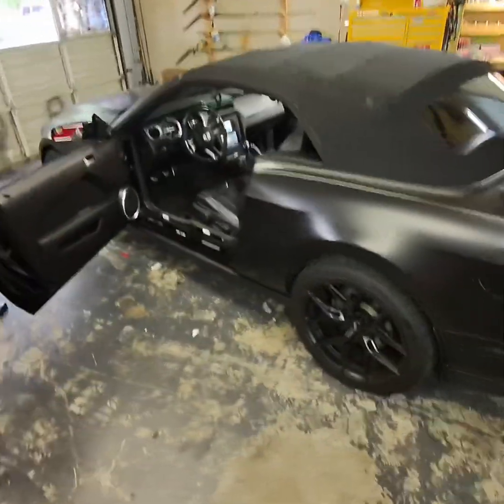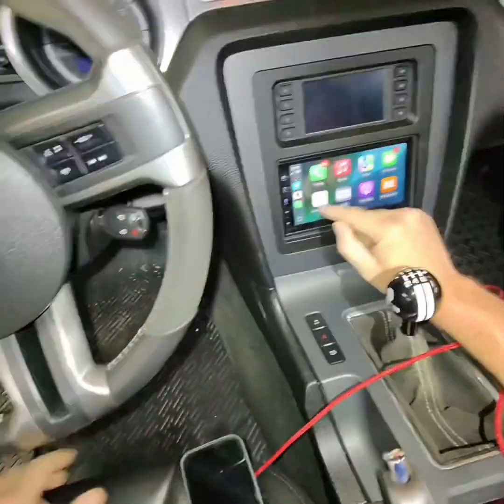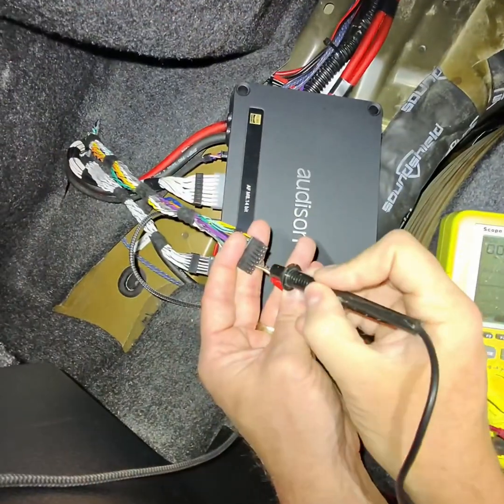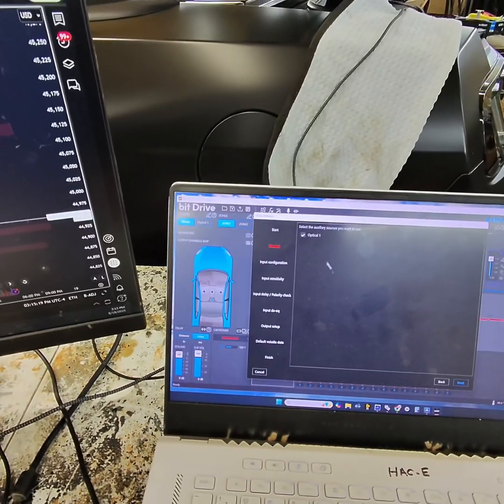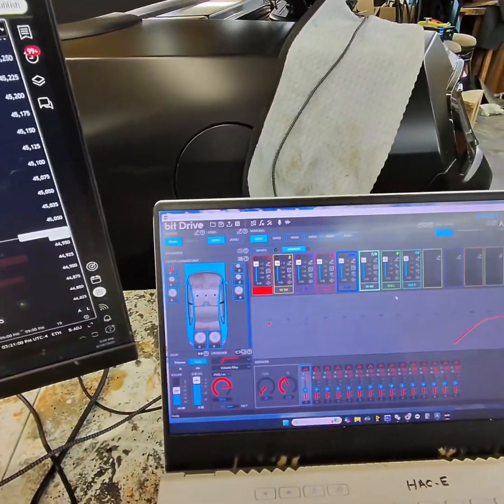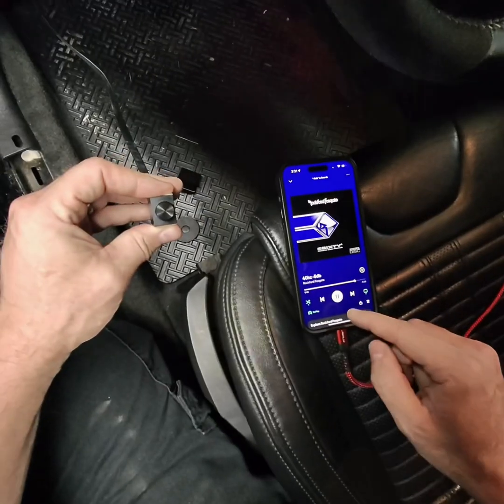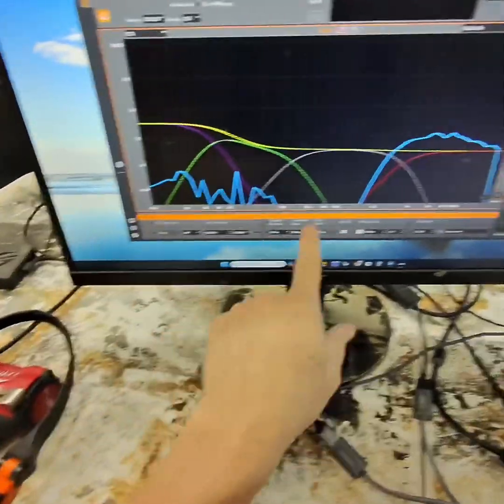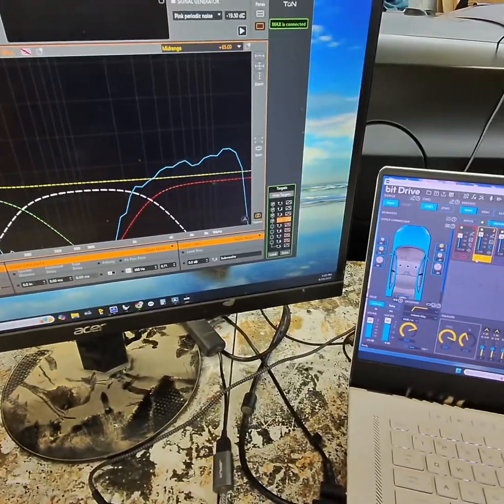Car Audio Tuning Session